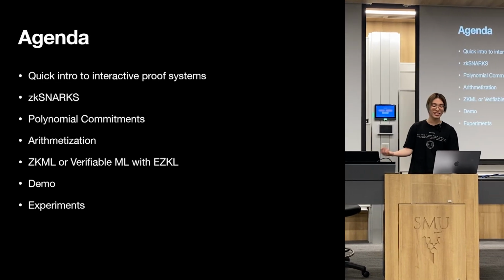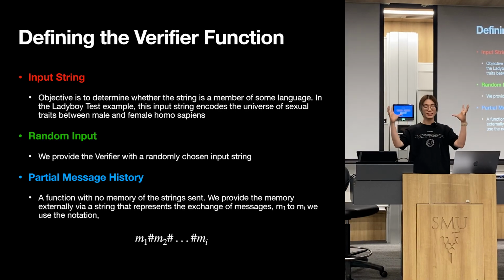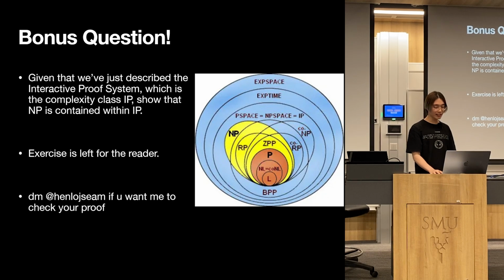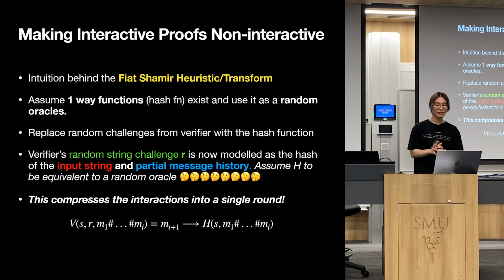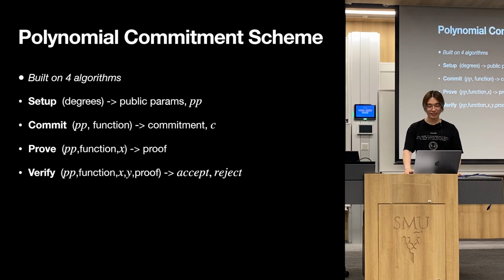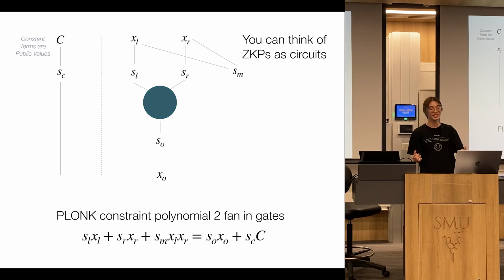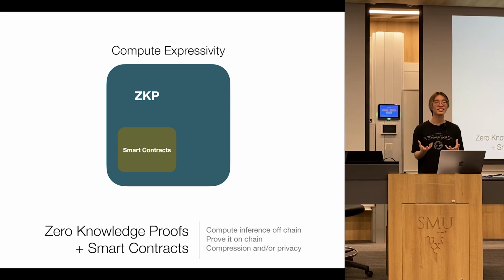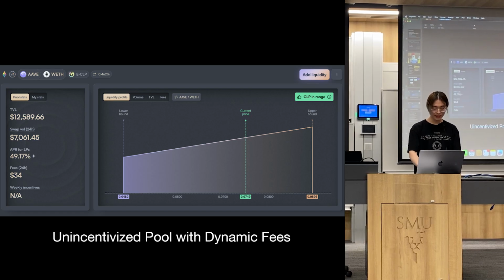Jseam: Crash-Course in Interactive Proof-Systems | pre-Token2049 Meetup | 2025